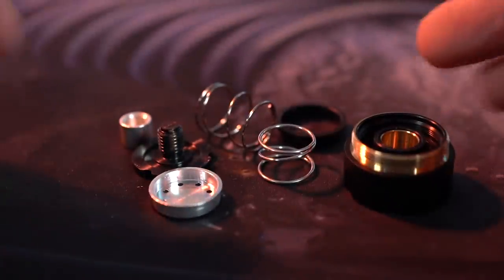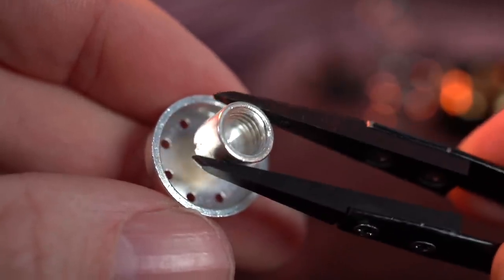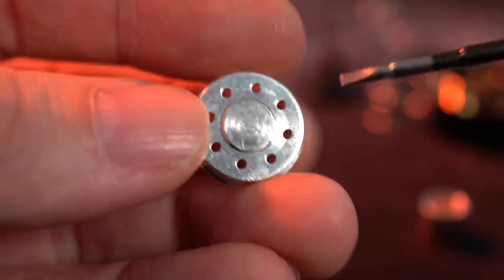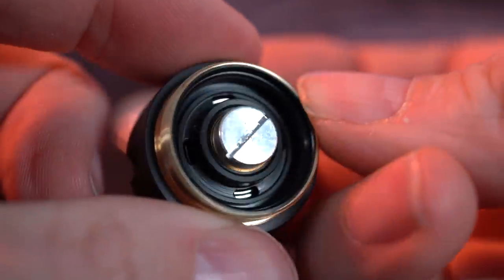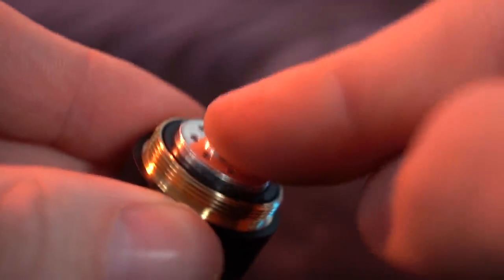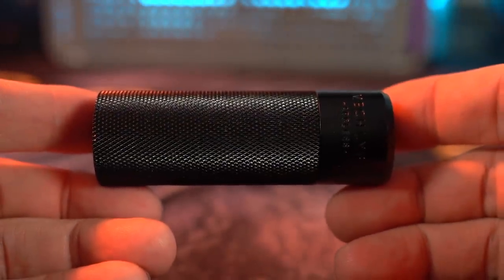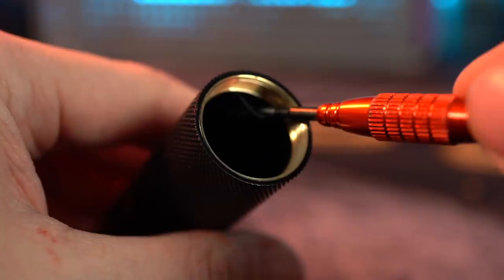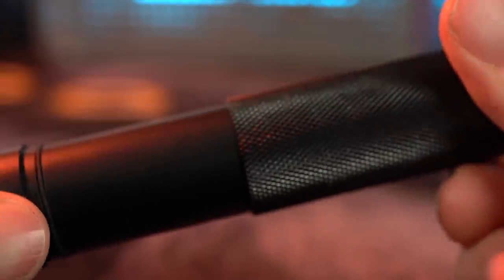That ARCLESS Mech mod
boosh! talking about that ARCLESS mech mod today.  It's a big beefy, rugged, knurled beast.

I love the feel of it, I love the fit and finish of it.  All top quality.  I especially love pushing this little button.  As far as mech switches go, this one is one of my favorites.  So nice and smooth.

No links allowed, use that google-foo friends

Vaping is far less harmful for you.  The science is in. The science has been in.  The "epidemic" is a fabrication.  The US Government cares less about your health than they do about money and big Pharma's bottom line.

This information is being actively suppressed.  Other countries like the United Kingdom and New Zealand are embracing vaping as a form of tobacco harm reduction and are seeing MASSIVE drops in deadly cigarette smoking.

((Other links))